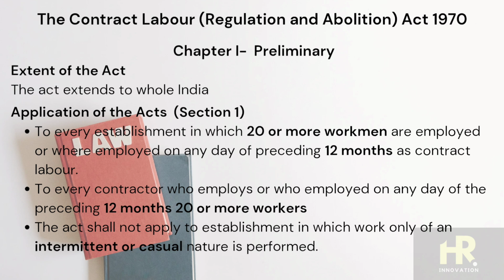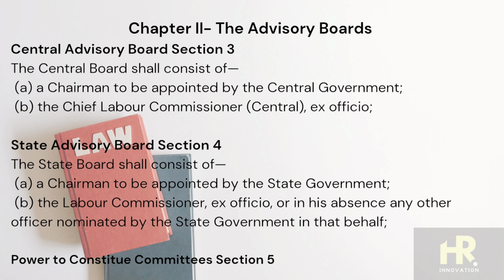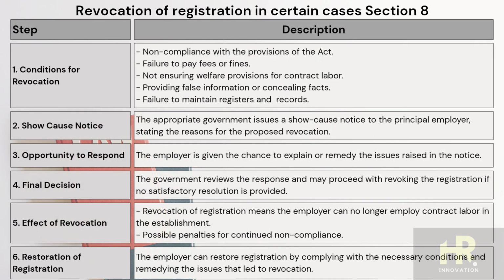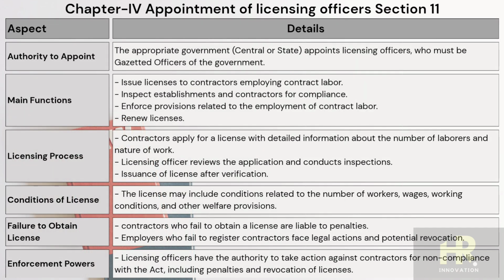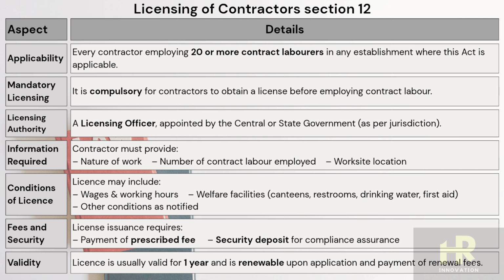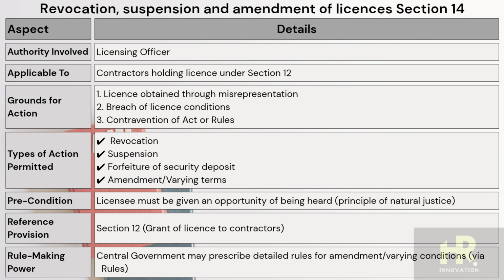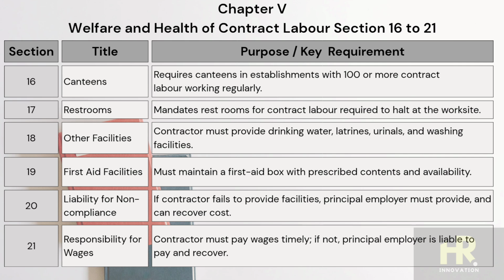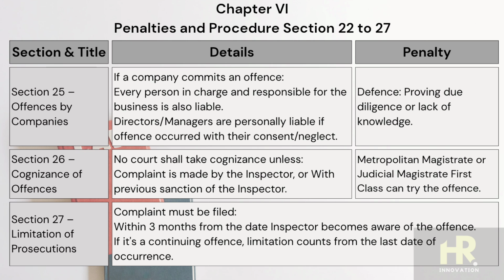The Contract Labour (Regulation & Abolition) Act 1970 Explained | Key Provisions & Importance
Are you confused about the Contract Labour (Regulation and Abolition) Act, 1970? 🤔
In this video, we break down the key features, objectives, and provisions of this important labour law in simple and easy-to-understand language.

✅ What is Contract Labour?
✅ Why was this Act introduced?
✅ Who is covered under this Act?
✅ Key definitions and rules for contractors and employers
✅ Licensing, registration & abolition provisions

Perfect for students, law aspirants, UPSC/SSC exams, and anyone interested in Indian labour laws!